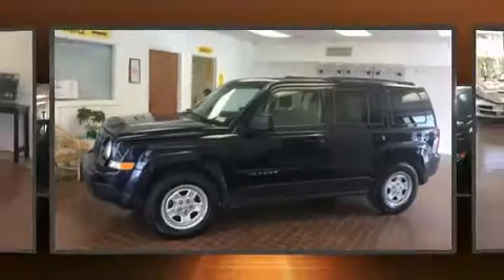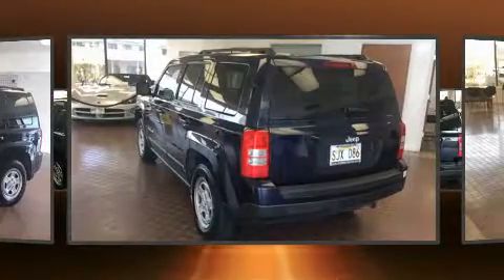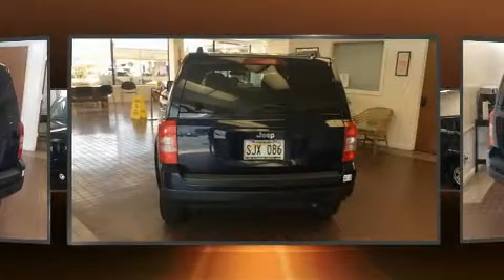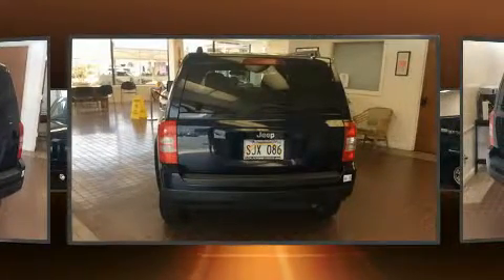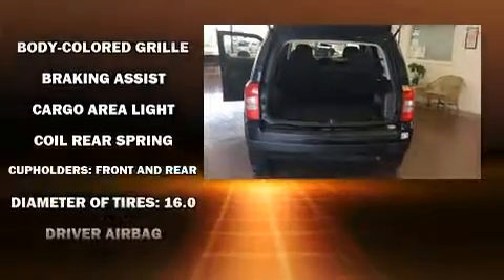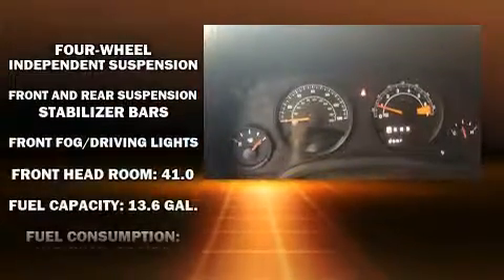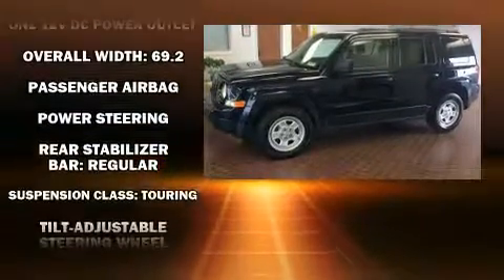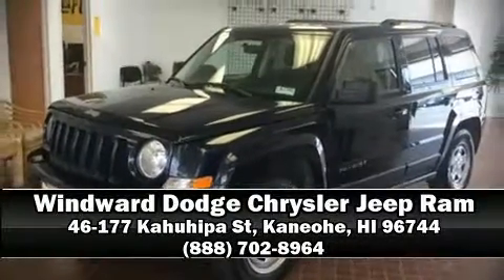2015 Jeep Patriot Sport in Kaneohe, HI 96744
Load your family into the 2015 Jeep Patriot. With fewer than 35,000 miles on the odometer, this 4 door sport utility vehicle prioritizes comfort, safety and convenience. It features a standard transmission, front-wheel drive, and a 2 liter 4 cylinder engine. Jeep infused the interior with top shelf amenities, such as: a tachometer, front bucket seats, front fog lights, tilt steering wheel, cruise control, a roof rack, and a split folding rear seat. Jeep also prioritized safety and security with features such as: dual front impact airbags, head curtain airbags, traction control, brake assist, anti-whiplash front head restraints, ignition disabling, and ABS brakes. With electronic stability control supplementing mechanical systems, you'll maintain precise command of the roadway. A Carfax history report indicates just one previous owner. Our experienced sales staff is eager to share its knowledge and enthusiasm with you. We'd be happy to answer any questions that you may have. We are here to help you.